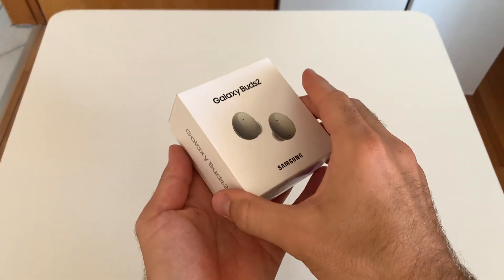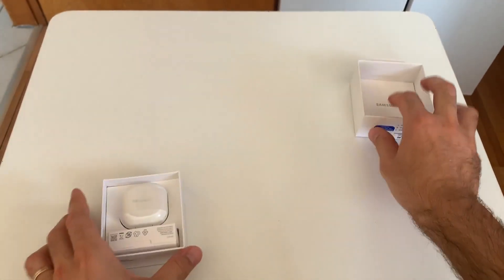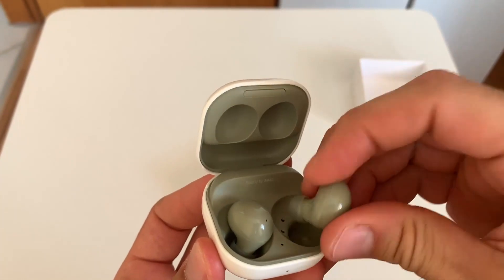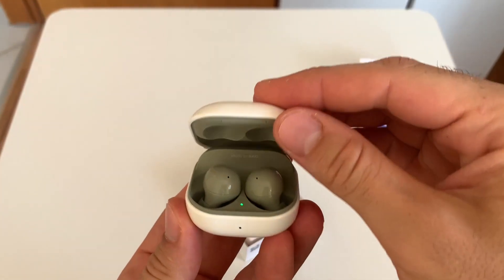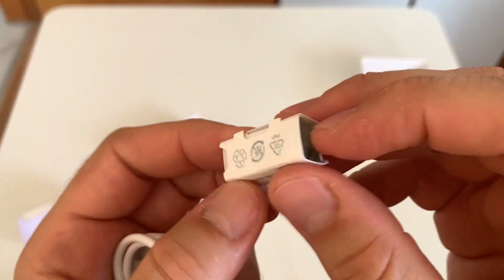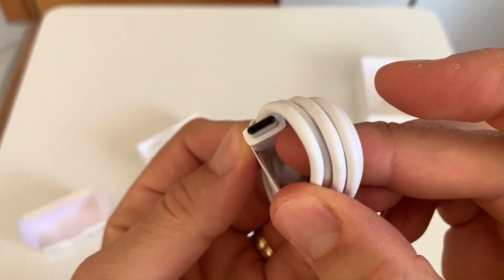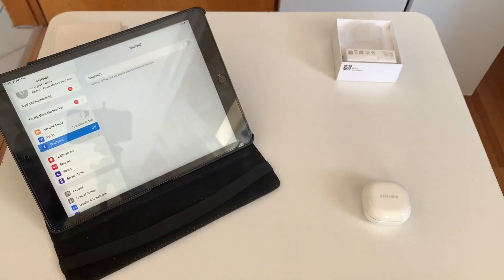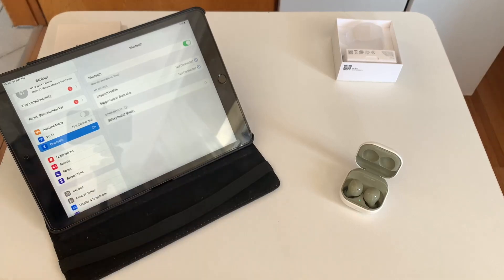best wireless earbuds | SAMSUNG Galaxy Buds 2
SAMSUNG Galaxy Buds 2 True Wireless Earbuds Noise Cancelling Ambient Sound Bluetooth Lightweight Comfort Fit Touch Control US Version, Graphite
YOUR EARS NEVER HAD IT SO GOOD: Galaxy Buds2 earbuds take your passion for music to new heights with a booming sound that makes you feel like you're on stage with your favorite band. Note: If the size of the earbud tips does not match the size of your ear canals or the headset is not worn properly in your ears, you may not obtain the correct sound qualities or call performance. Change the earbud tips to ones that fit more snugly in your ears
TUNE OUT NOISES, TUNE IN VOICES: Active Noise Cancellation blocks out unwanted sounds, helping you keep your focus wherever you are; Low latency Ambient Sound mode picks up the sounds you want to hear, so you always have the perfect audio level for every moment
FEELS GOOD WHILE LOOKING GOOD: Galaxy Buds2 have a comfortable, low-profile design that's 10% smaller and lighter than Galaxy Buds Plus; You may get to the end of your playlist before you remember you're wearing them at all
HEAR CLEARLY, SPEAK CONFIDENTLY: The earbuds’ 3 microphones and noise reduction technology ensure voices are transmitted crisply and clearly, whether you're chatting with a friend or leading a high-stakes conference call
POWER WORTHY OF YOUR LONGEST PLAYLIST: Indulge your love of music with a long-lasting battery that's up to the job — so your music doesn’t stop until you do
TAP FOR TOTAL CONTROL: Control your playlist or answer calls with the tap of a finger with touch control — no more fumbling for your phone to change a song
SWITCH IT UP: With Auto Switch, the earphones detect what connection you need and instantly shift audio to that Galaxy device; Shift effortlessly between your Galaxy phone, tablet, watch, or PC. Buds Controller is compatible with Galaxy Buds plus, Galaxy Watch4, and their respective following models.
wireless earbuds, best wireless earbuds, beats wireless earbuds, Skullcandy wireless earbuds, JBL wireless earbuds, best wireless earbuds 2022, earbuds wireless, true wireless earbuds, bose wireless earbuds
Samsung wireless earbuds.